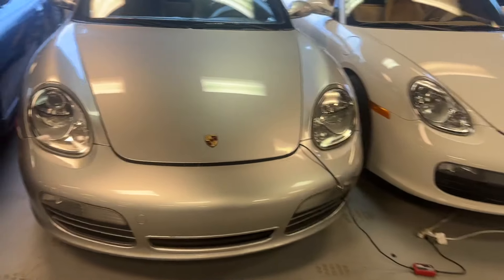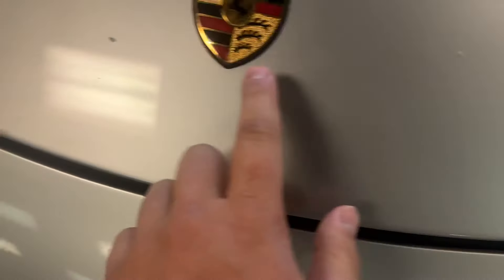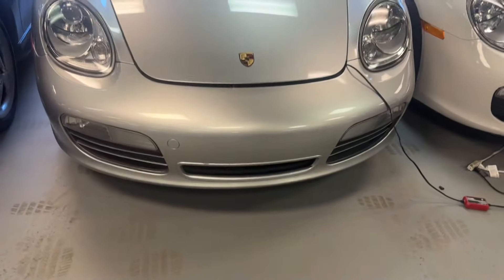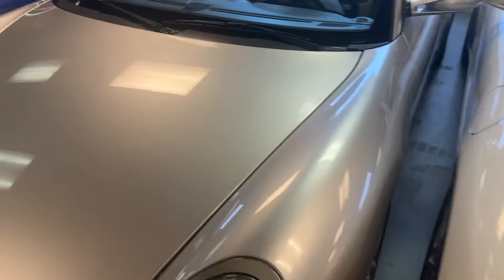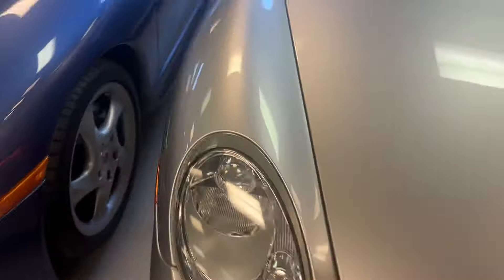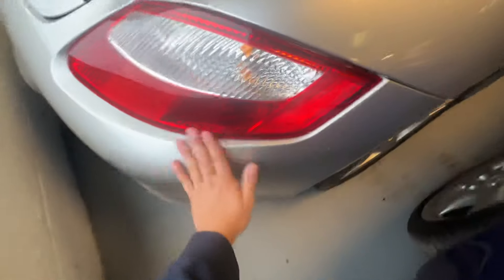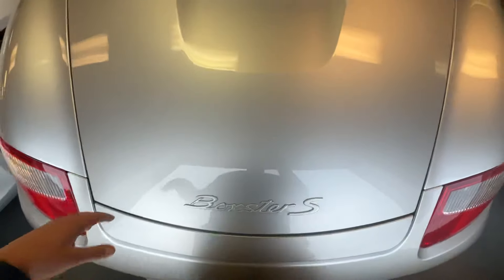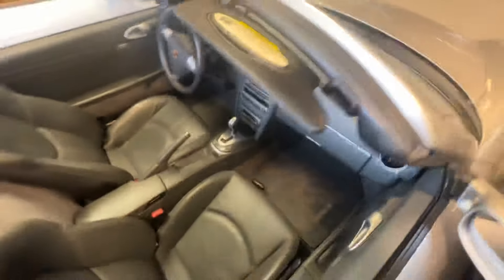Boxster S imperfection video